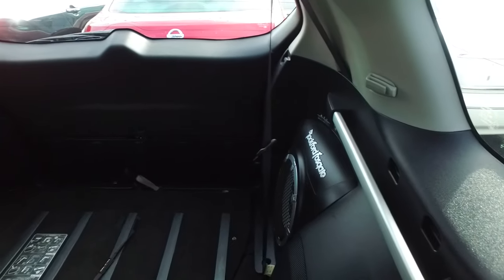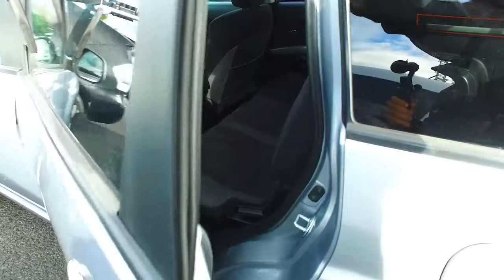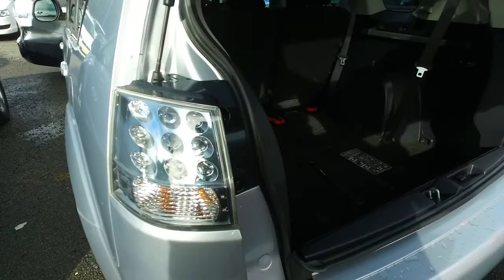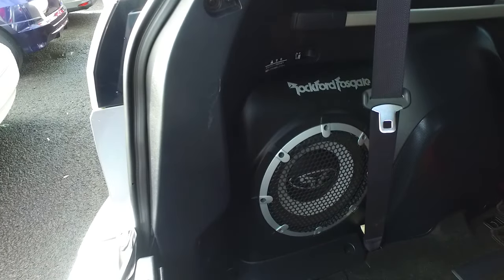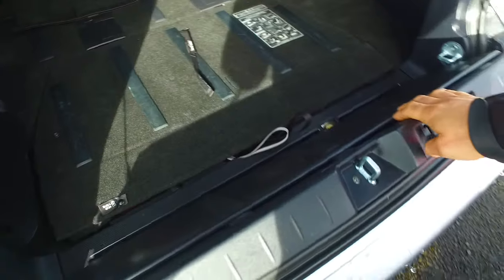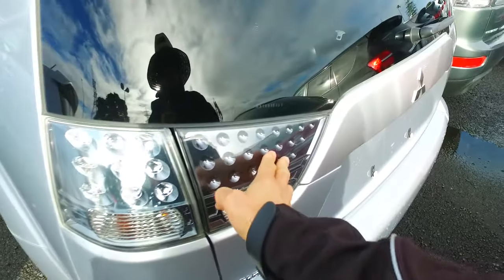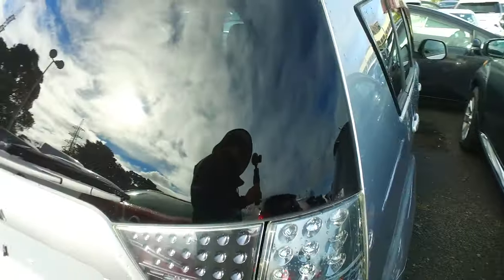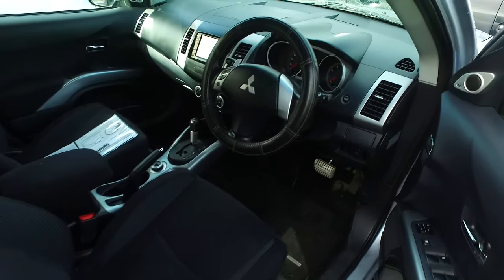Mitsubishi Outlander For Abel